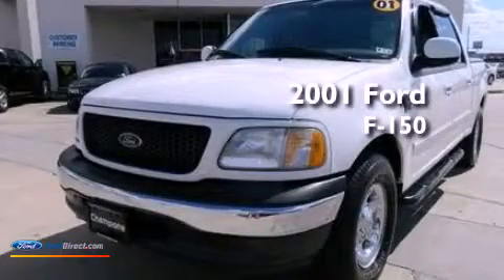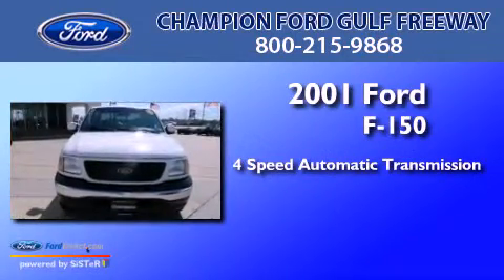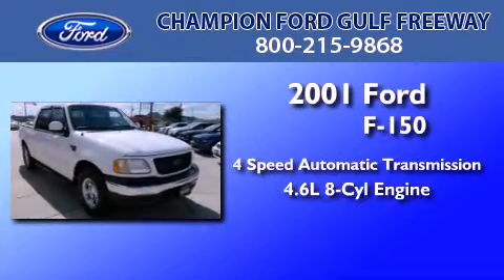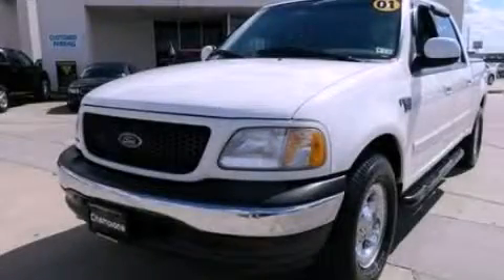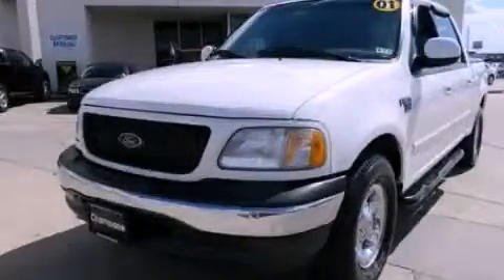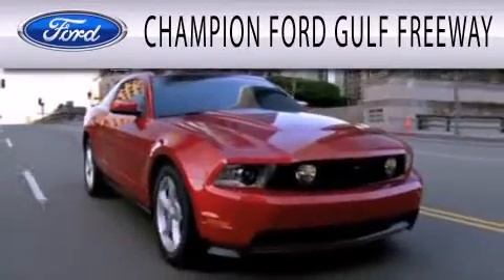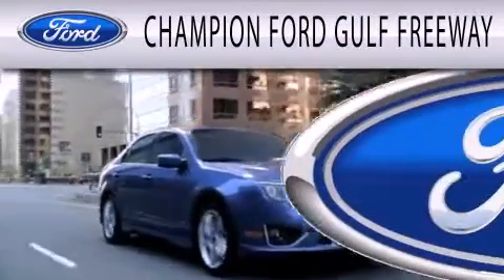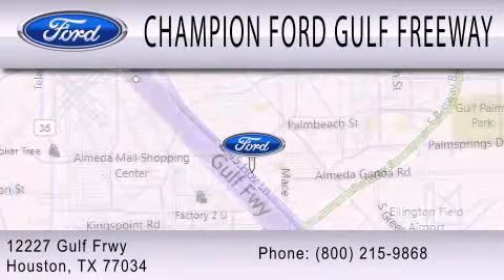2001 FORD F-150 TX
Year : 2001
 Make : FORD
 Model : F-150
 Engine : 4.6L V8
 Trans . : AUTO 4SPD
 Exterior : WHITE
 Miles : 89,251
 Interior : MEDIUM PARCHMENT
 Stock : 1KD77205